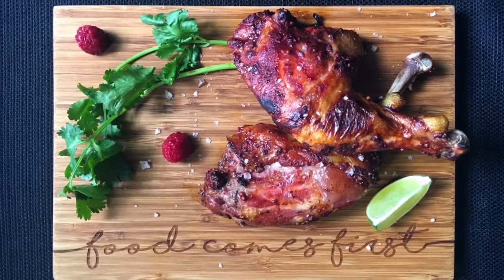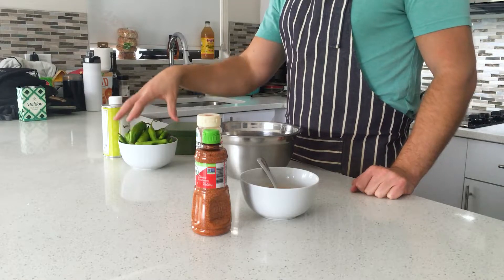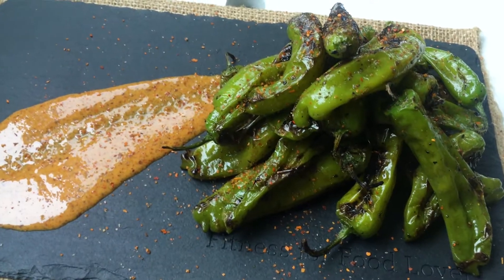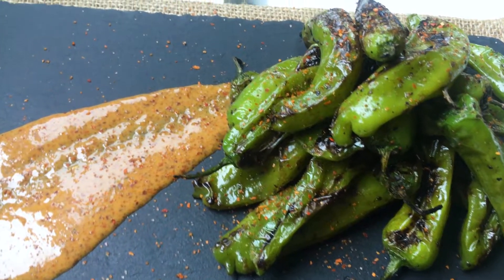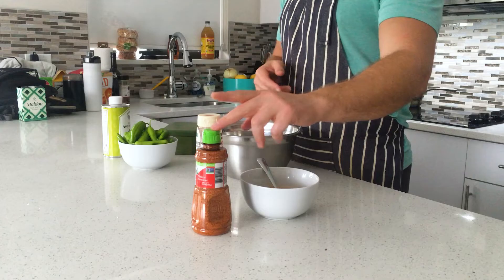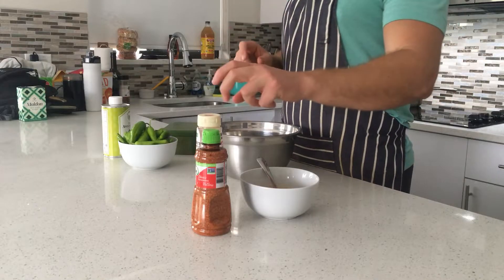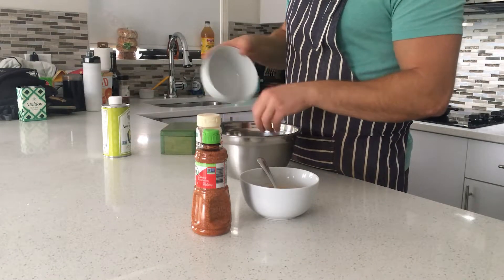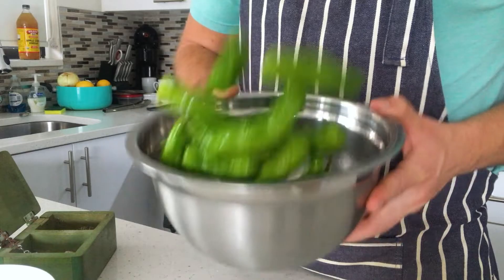Blistered Shishito Peppers with Tajín and Tahini Sauce | Fat Loss Foods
Blistered Shishito Peppers are a simple recipe, quick and easy side dish, delicious, nutritions, AND, best of all, they're a Fat Loss Food™️

Bet you can't find an easier recipe for homemade Shishito peppers that tastes this good.

Welcome to Fitness for Food Lovers, where we use tasty food to solve fat loss problems. I'm Ben, aka The Coach That Cooks. Let's dig in...

0:39 - See the Fat Loss Food Score for Shishito Peppers
0:57 - A Little-Known Fact That Makes Shishitos Fun
1:41 - What We’re Making (The Sauce Is 🤯🤤)

2:06 - The Recipe

3:17 - The Plating

Ingredients:
- Shishito Peppers
- Oil
- Salt
- Pepper

Sure, I made mine with a Tajín and tahini sauce (Tajíni, as I’m calling it). But blistered shishito peppers don’t need anything fancy to taste amazing.

Instructions:
1. Toss peppers with oil, salt, and pepper.
2. Blister over high heat until blackened but not burned.
3. Serve with whatever sauce or toppings you’d like (10/10 WOULD recommend the sauce I made, but a lil bit of acid is just *chef’s kiss*)

And, as always, SendFudes.